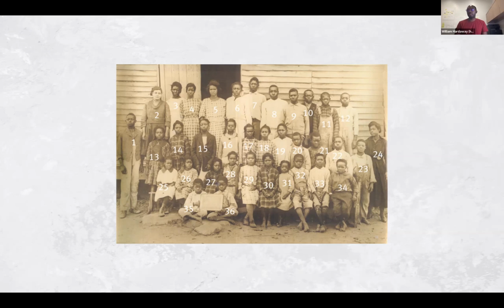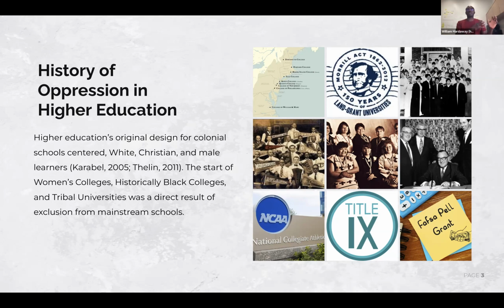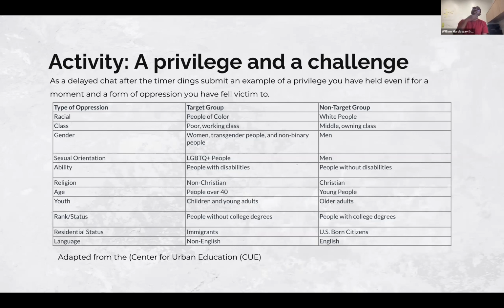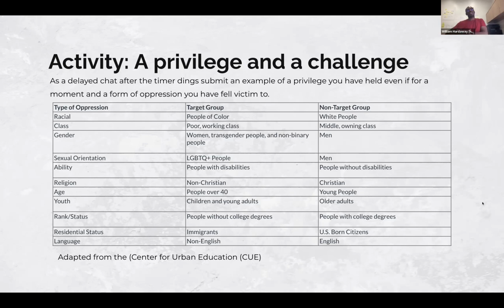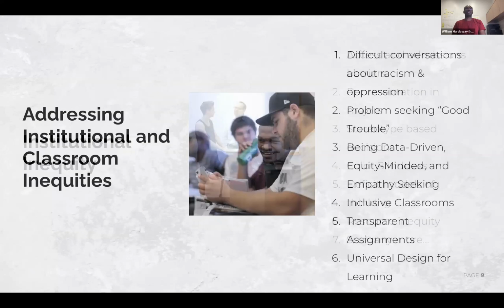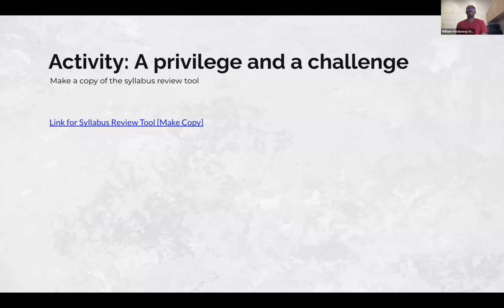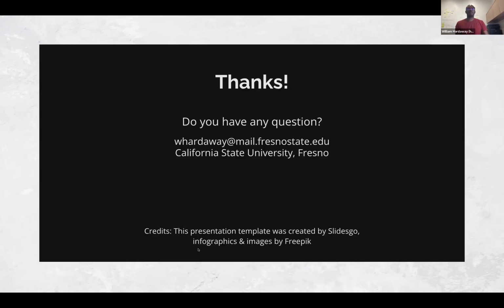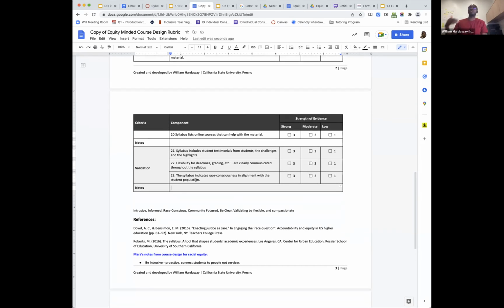FELT Day 1: Recording 4